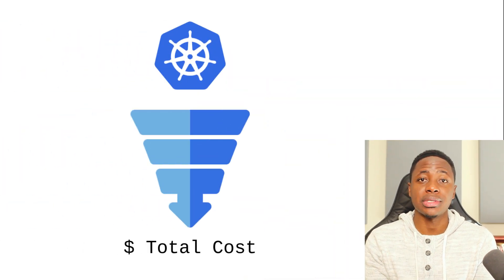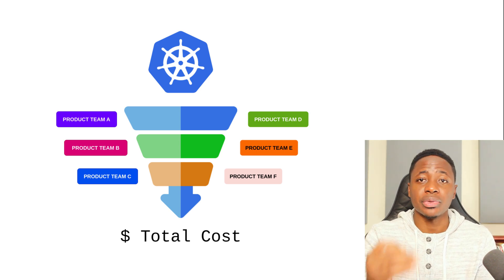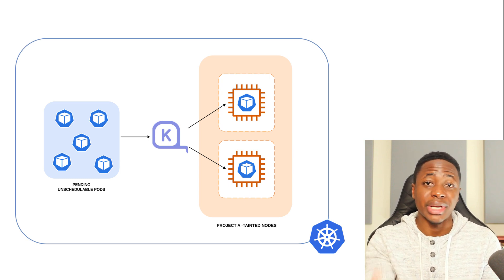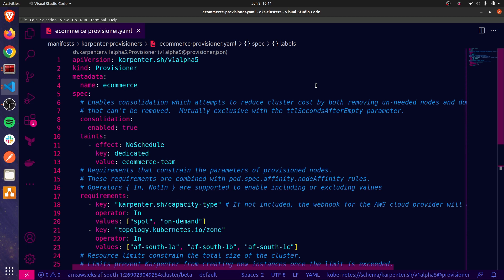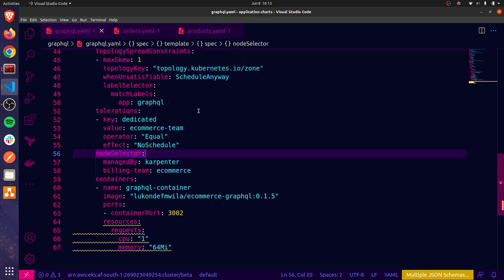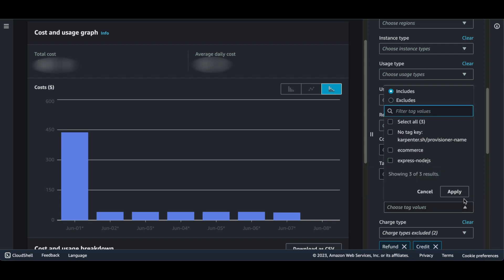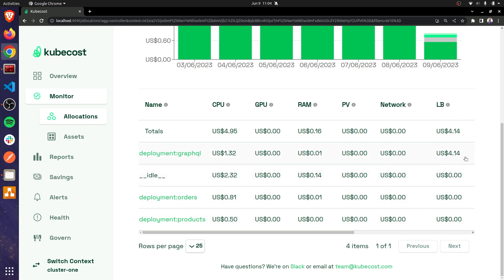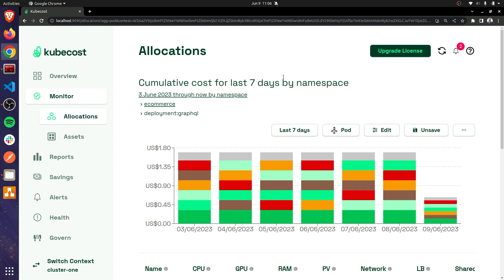Kubernetes Cost Allocation with Taints, Karpenter, KubeCost & Cost Explorer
What is Kubernetes cost allocation? How do you setup your Kubernetes environment to accurately trace the costs tied to the many different components involved in your Kubernetes clusters? In this video, Lukonde Mwila explains the importance of cost allocation in Kubernetes and demonstrates how you can accomplish this using Taints and Tolerations, Karpenter, KubeCost & Cost Explorer.

Activate user-defined cost allocation tags

00:00 - Introduction
00:05 - Why is Kubernetes cost allocation important?
02:30 - Using taints and tolerations to create dedicated nodes for workloads
03:12 - Using Karpenter to manage lifecycle of dedicated nodes for workloads
03:53 - Using Cost Explorer to see costs of dedicated nodes
04:25 - Using KubeCost for granular cost allocation breakdown for workloads
05:02 - Code walk-through and demo